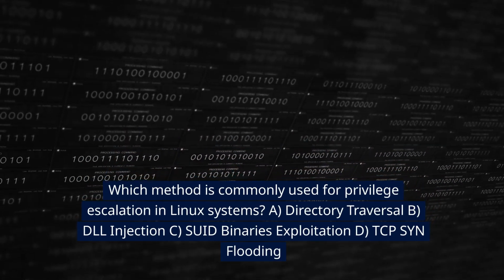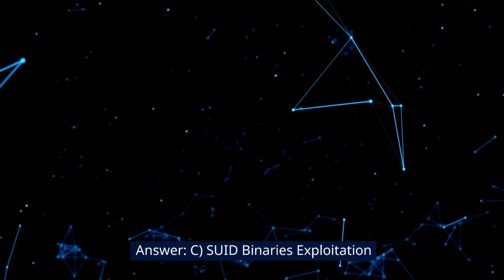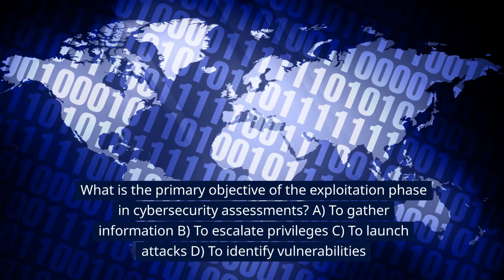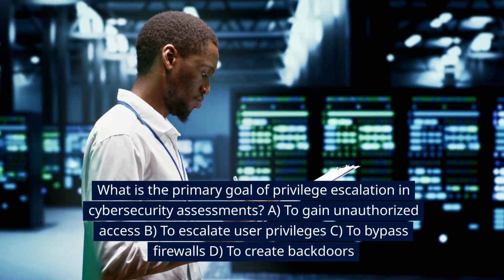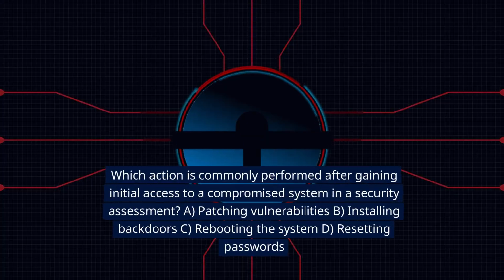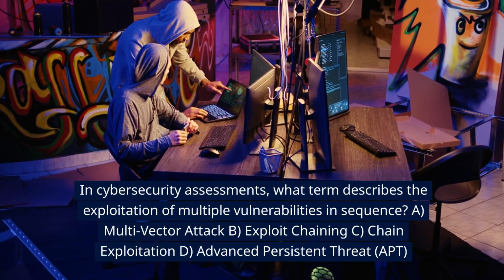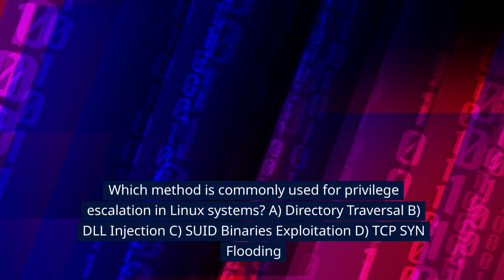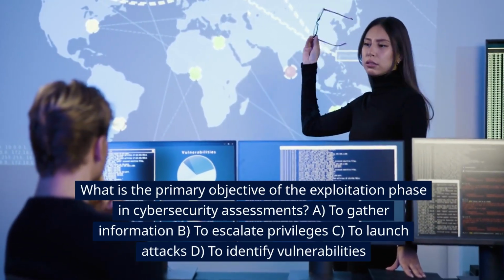Offensive Security Certified Professional (OSCP) Certification Exam Questions | Course 2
Offensive Security Certified Professional (OSCP) Certification Course, certification exam, certification questions for training, certification test training, multiple-choice questions

The Offensive Security Certified Professional (OSCP) certification is a highly respected and hands-on certification offered by Offensive Security, a leading provider of information security training and penetration testing services. The OSCP certification is designed to validate the skills and knowledge of security professionals in the field of offensive security and penetration testing.

Here are some key points about the OSCP certification:

Hands-on Approach: The OSCP certification is renowned for its hands-on approach to learning. Candidates are required to pass a challenging 24-hour practical exam where they must demonstrate their ability to exploit various systems and networks in a controlled environment.
Penetration Testing Skills: The certification focuses on real-world penetration testing techniques, including network penetration testing, web application testing, and exploiting vulnerabilities in systems and networks.
Coursework: To prepare for the OSCP exam, candidates typically enroll in Offensive Security's Penetration Testing with Kali Linux (PWK) course. This course provides comprehensive training in penetration testing methodologies, tools, and techniques using the Kali Linux operating system.
Exam: The OSCP exam consists of a hands-on penetration test of a series of machines within a virtual network. Candidates must demonstrate their ability to identify vulnerabilities, exploit them to gain access, escalate privileges, and ultimately compromise the target systems.
Certification: Upon successfully completing the exam, candidates are awarded the OSCP certification, which is highly regarded in the information security industry. It demonstrates the individual's practical skills in identifying and exploiting security vulnerabilities.
Continuous Learning: Offensive Security encourages continuous learning and skill development. OSCP certification holders are expected to stay updated with the latest security trends, tools, and techniques to maintain their expertise.
Overall, the OSCP certification is widely recognized as a benchmark for professionals seeking to validate their skills in offensive security and penetration testing. It requires dedication, practical experience, and a deep understanding of security concepts and techniques.